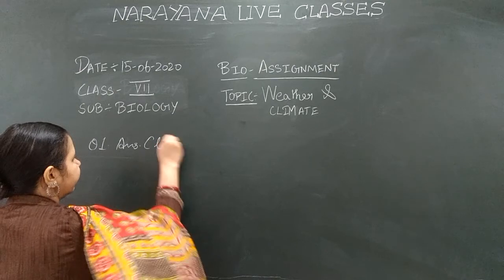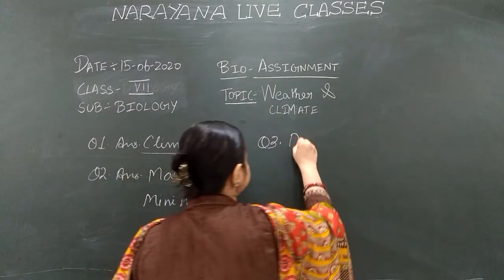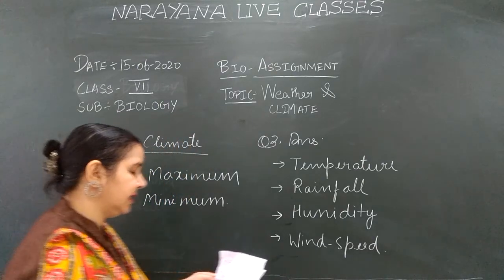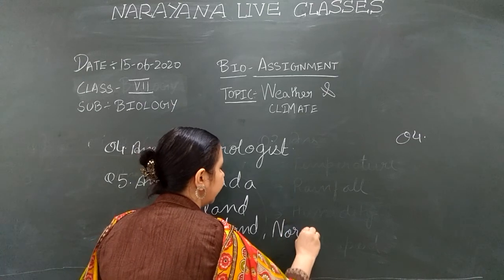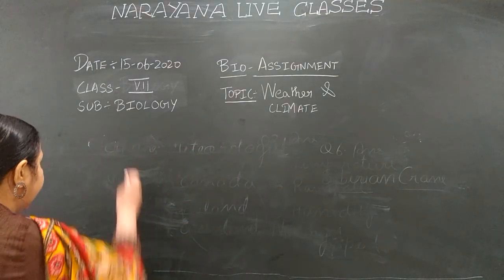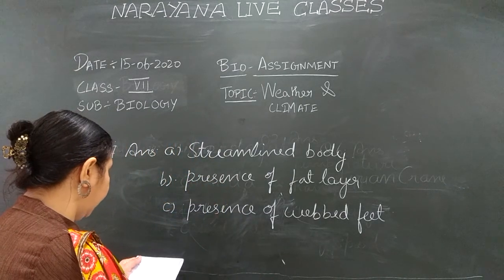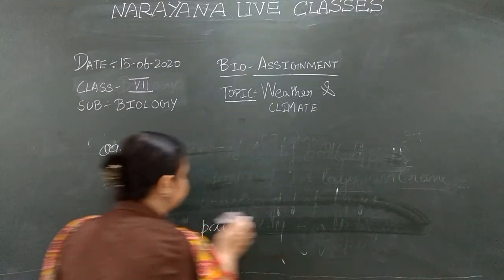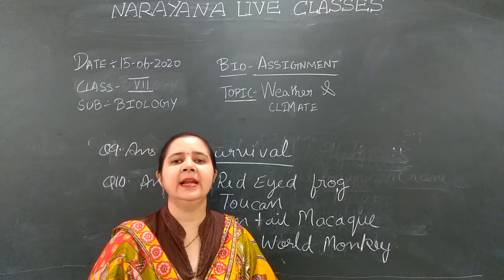CBSE CLASS 7 BIOLOGY WEATHER, CLIMATE AND ADAPTATIONS 15 06 20